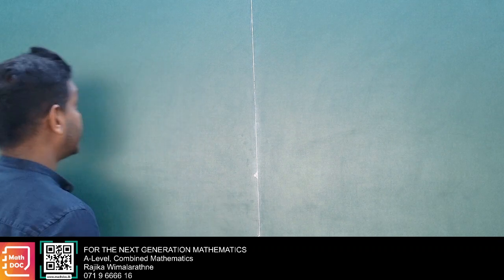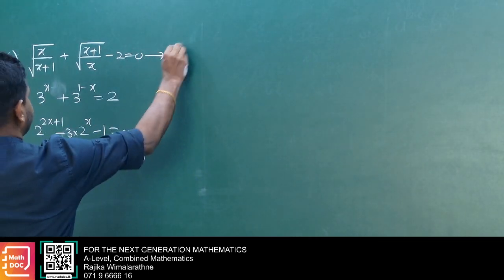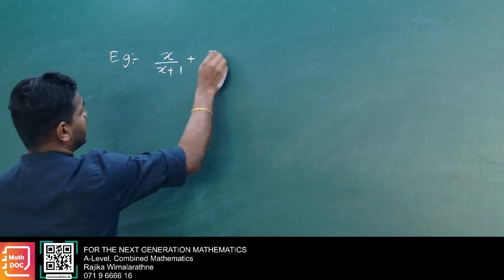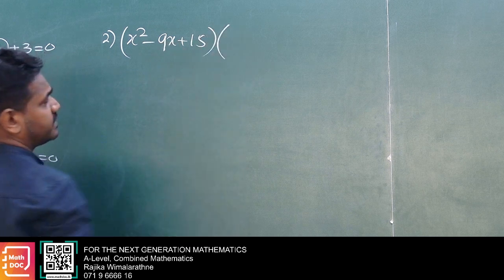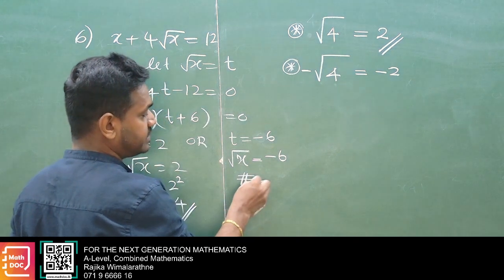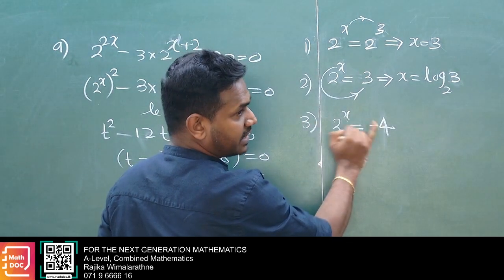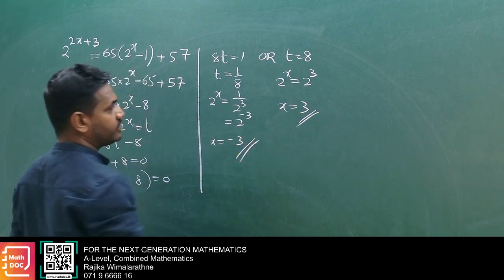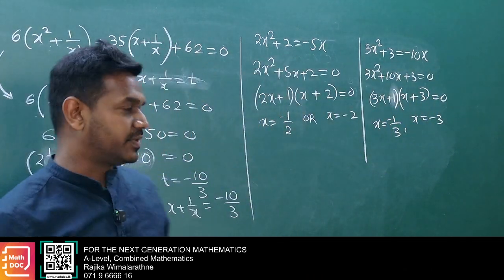A/L 2027-Day 07 | Combined Mathematics (English Medium) | Rajika Wimalarathne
Eng. Rajika Wimalarathne, For the next generation mathematics | Combined Mathematics